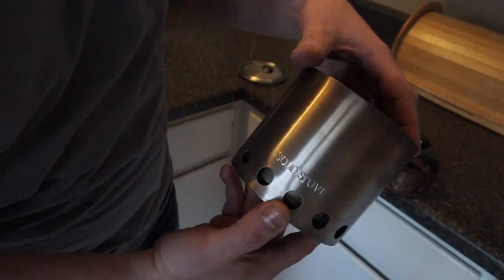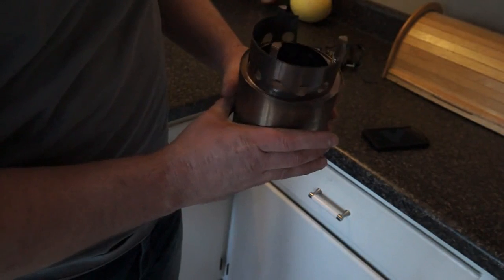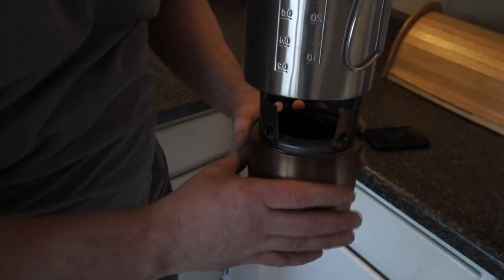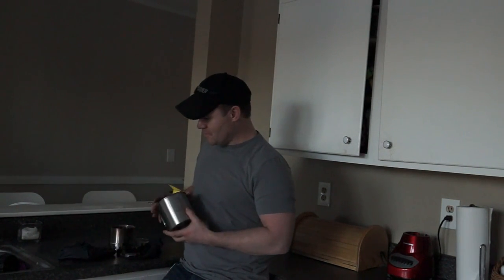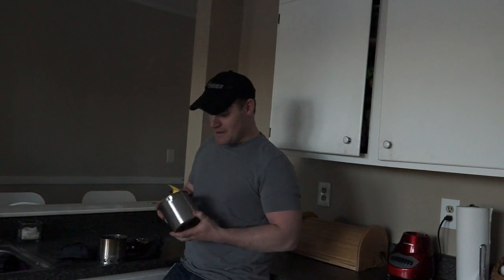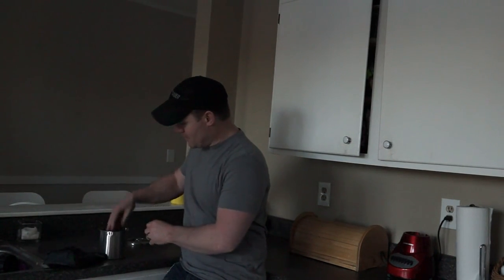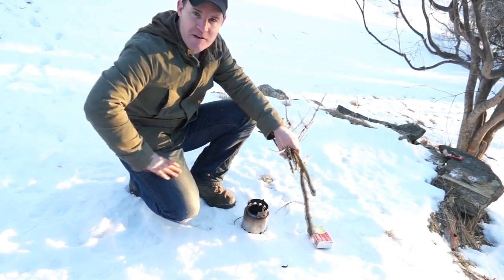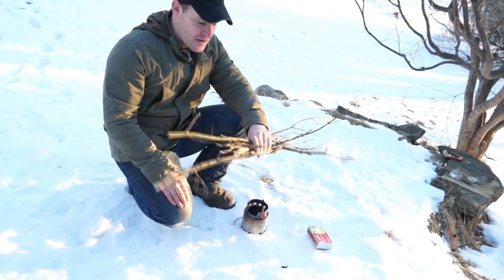Solo Stove Review